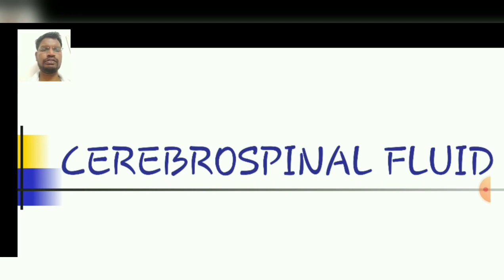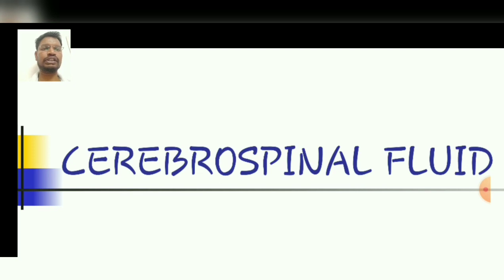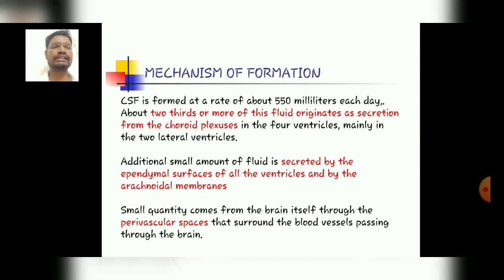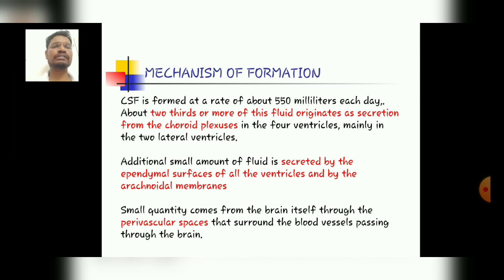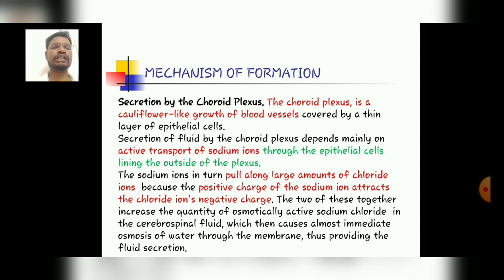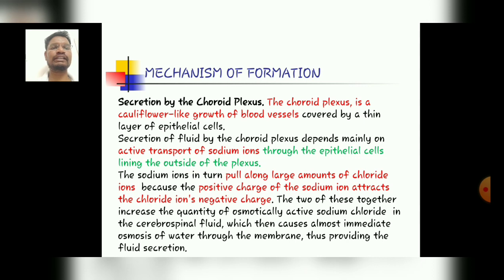CSF - Mechanism of Formation Part-3-By Dr. Robin Chopra(PT)/ Dept. of Physiotherapy/ RPIIT Academics